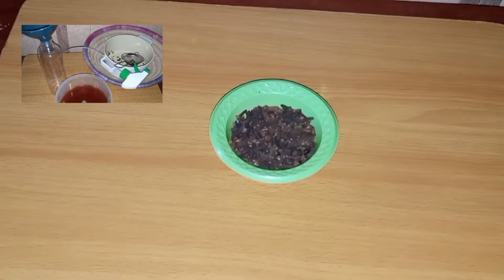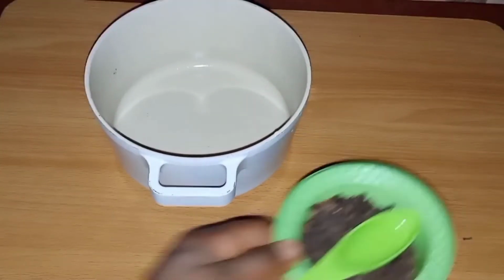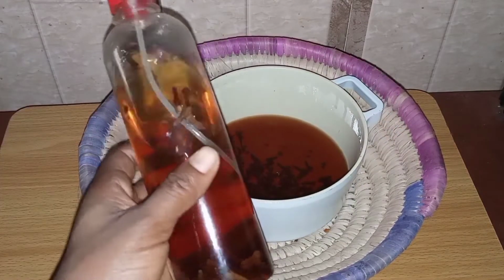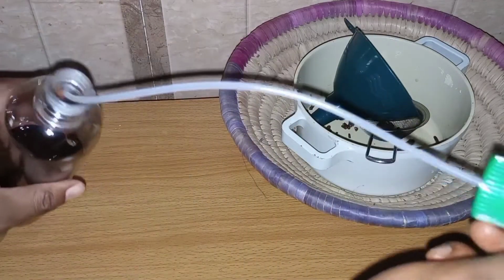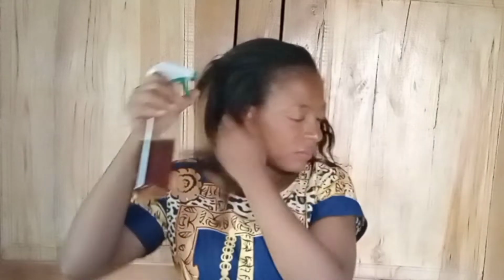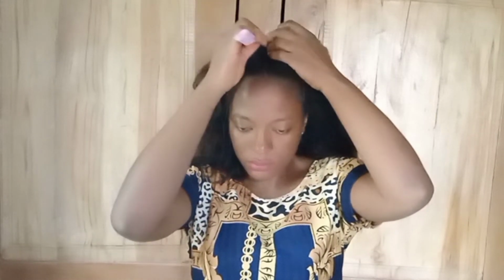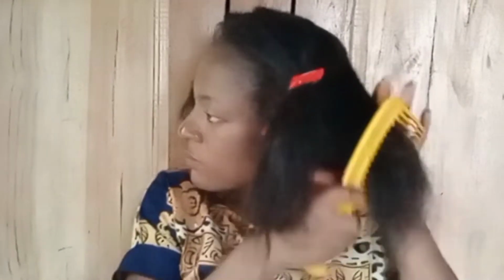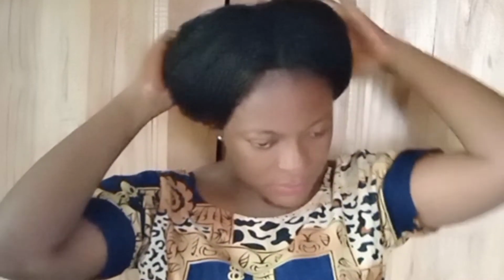Wow this is what Clove did to my Hair | Two effective methods of clove water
Hi friends welcome to Journey with Judy
Thank you stopping by

This video will educate you on how to properly prepare clove water for massive hair growth and how to use it on your hair.

Journey with Judy
THANKS